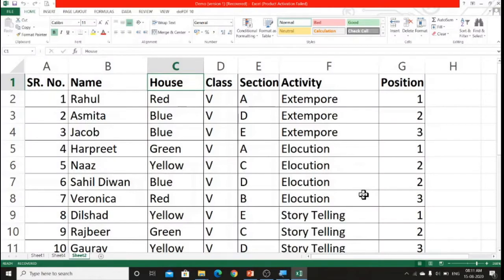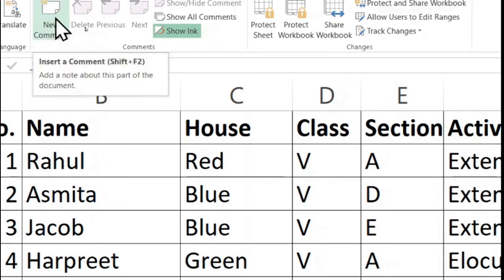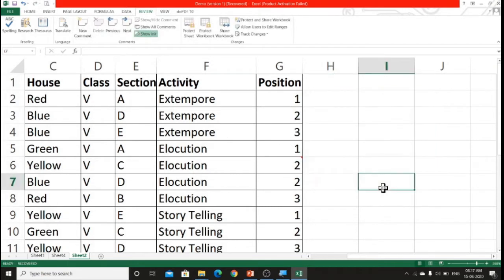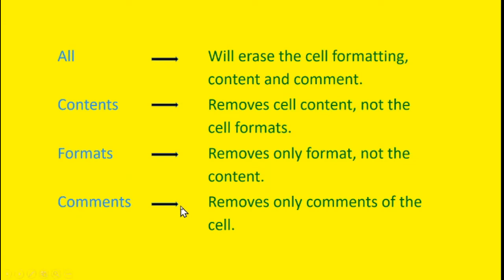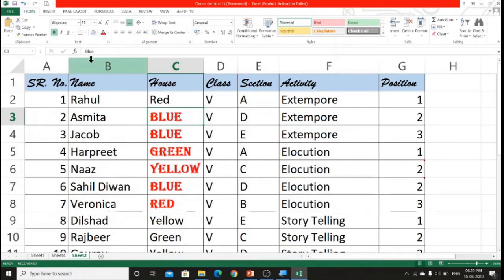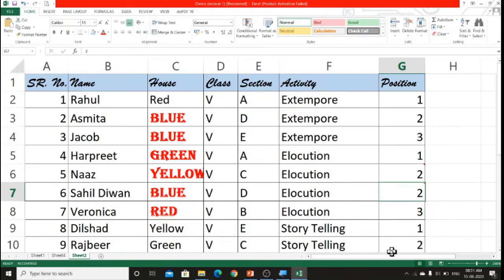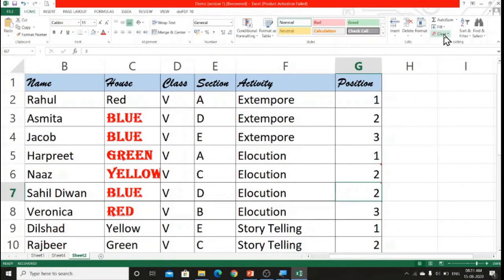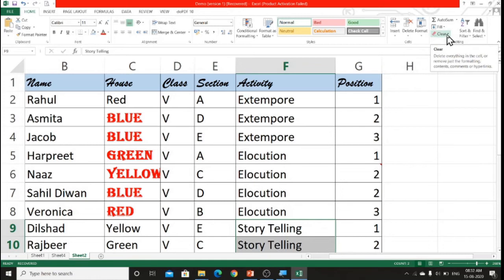Insert Comment and Clear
This video explains to Insert Comment in a cell. It also explains the use of Clear option of Editing section of Home tab.